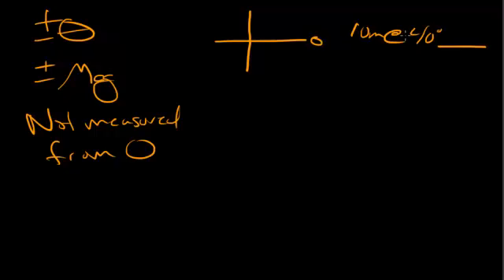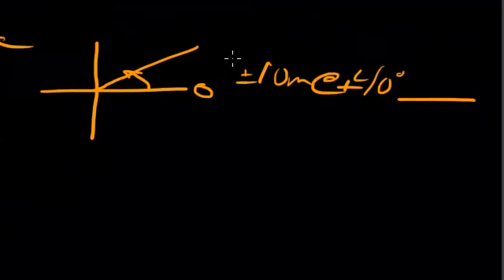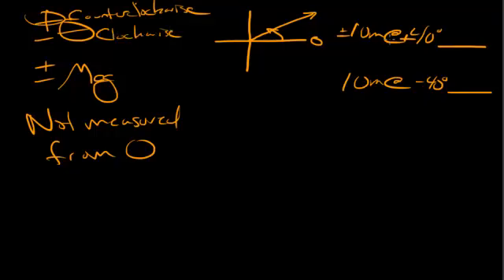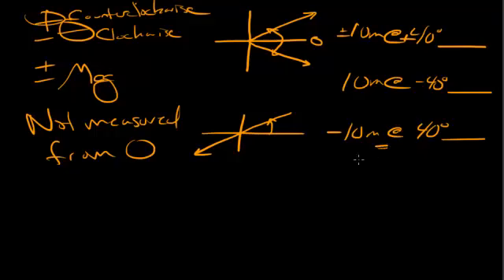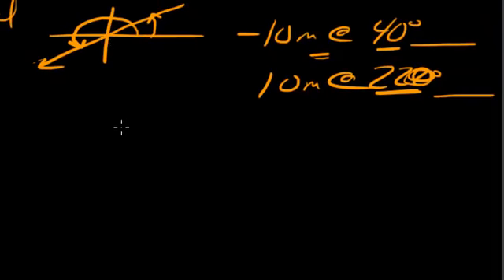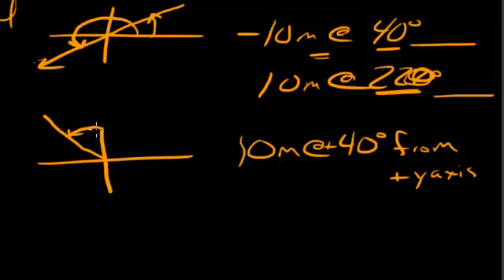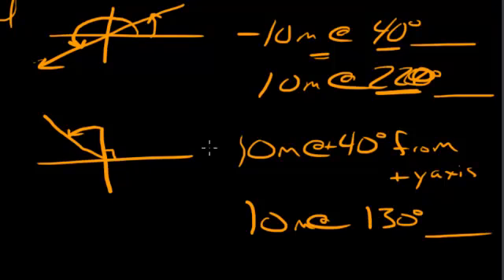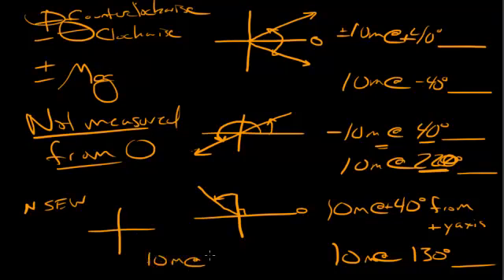Measuring angle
The different methods to describing an angle